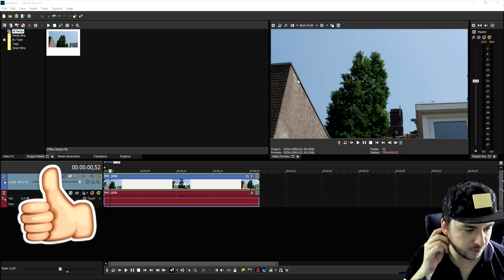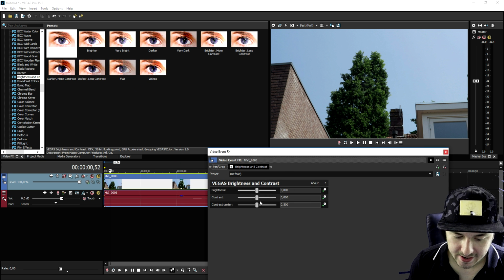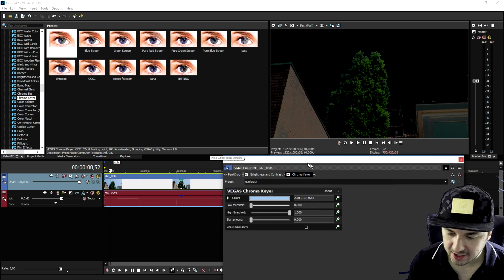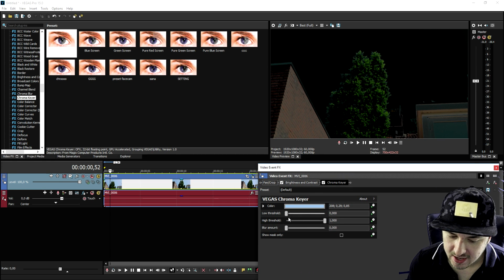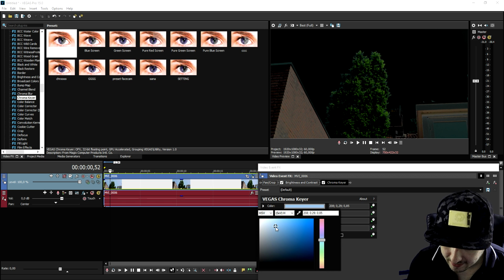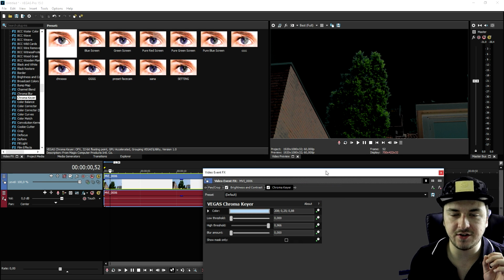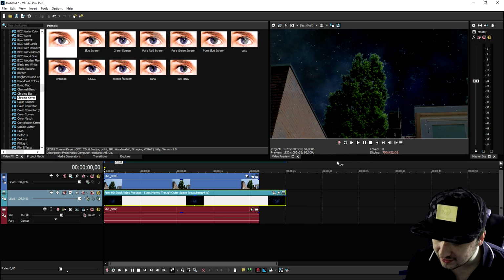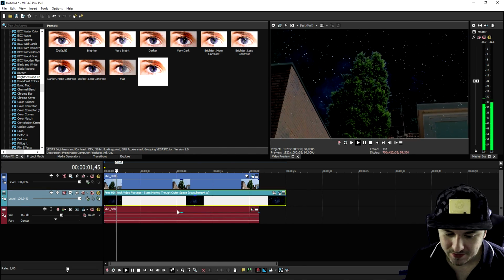Vegas Pro 15: How To Remove Any Background And Replace It (Video) - Tutorial #316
- - Welcome back everyone! Today I'm going to show you how to remove any background and replace it in Vegas Pro 15! Make sure to SMASH that like button below as well! Stick around for more content!